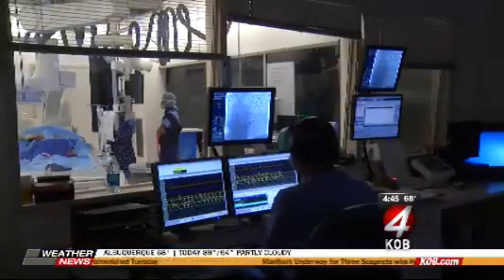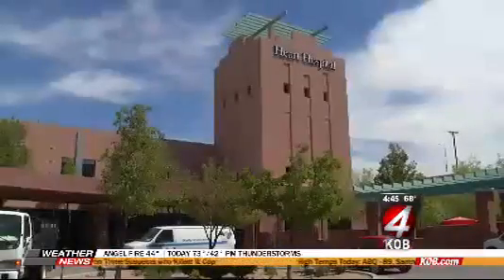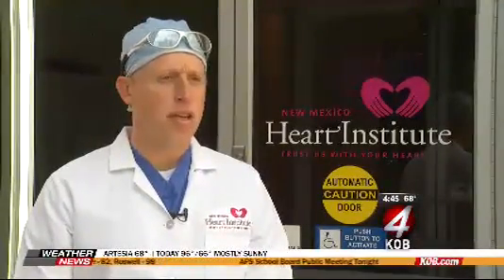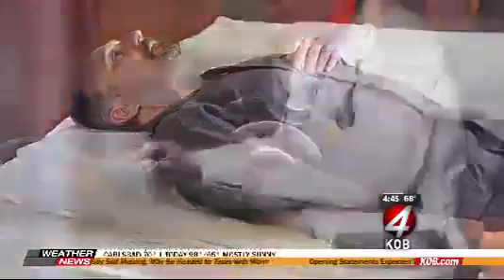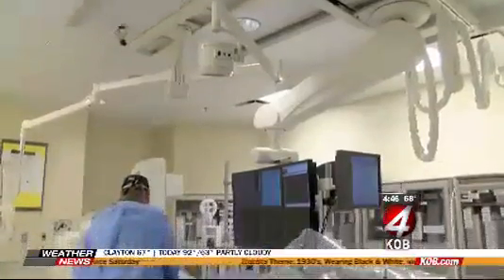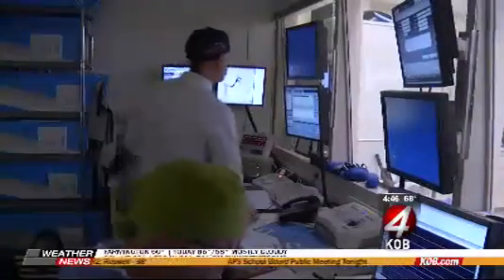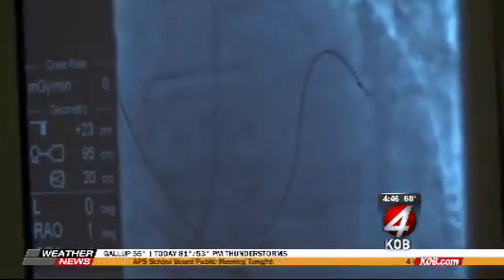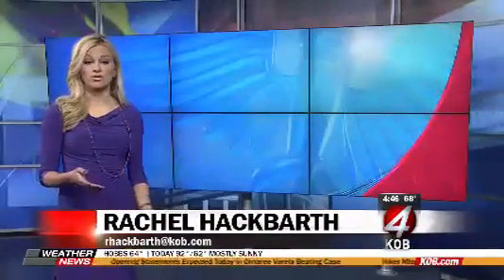KOB Morning Show September 2, 2015 on CardioMEMS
KOB reporter Erica Zucco interviewed Dr. Sean Mazer of New Mexico Heart Institute regarding the implantation of CardioMEMS heart failure monitoring system in the first patients in New Mexico at Heart Hospital of New Mexico at Lovelace Medical Center in August, 2015.